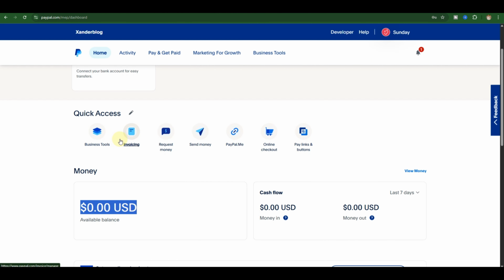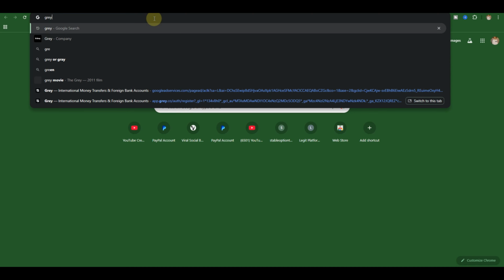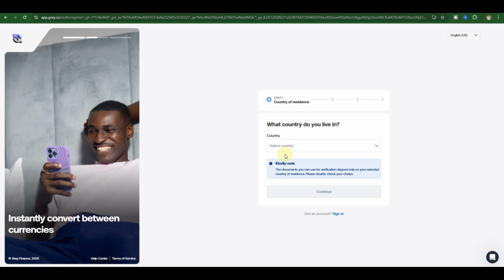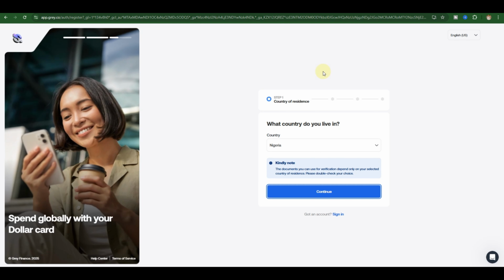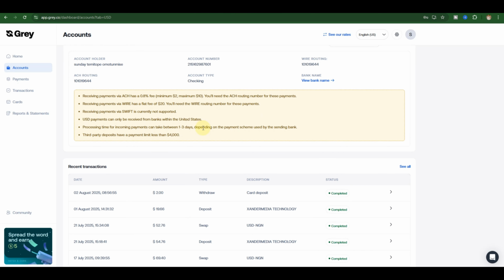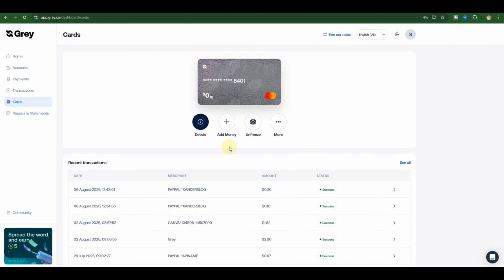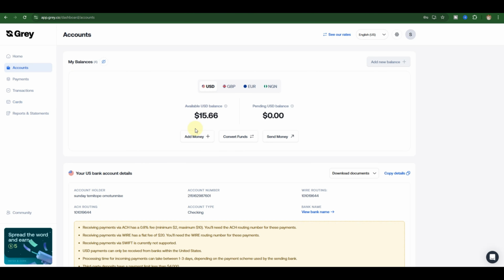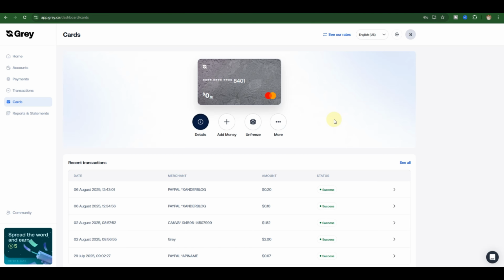How to Create a US Bank Account & Dollar Virtual Card for Online Payments (Works with PayPal)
In this video, I explain how US bank accounts and dollar virtual cards work for online payments, international transactions, and PayPal compatibility.
You’ll learn the key things to understand before using any virtual banking service, including verification requirements, supported providers, and how online dollar cards can help with global payments.

This guide covers:

How virtual banking platforms work

How dollar virtual cards function

Why verification is required

Tips for safer online banking

This video is perfect for freelancers, online shoppers, digital creators, and anyone who wants to understand how international payment tools work.

These videos are strictly for educational and training purposes, therefore I do not guarantee that you will make as much more money as I do. I have been in the online business space for the past 5years and my results are typical.